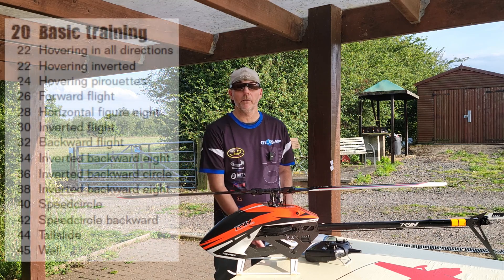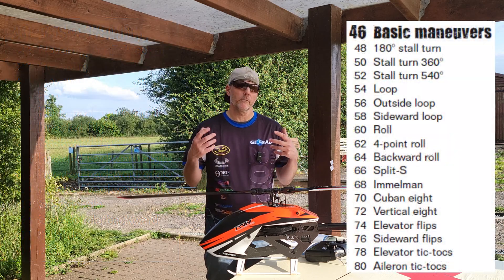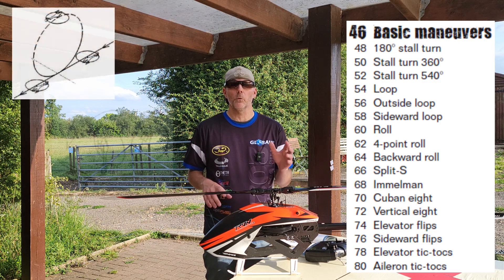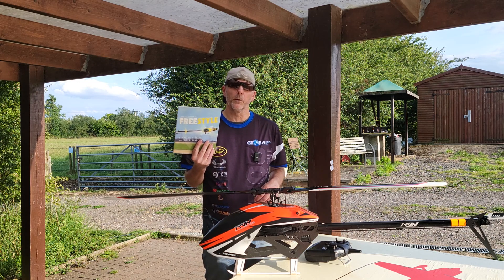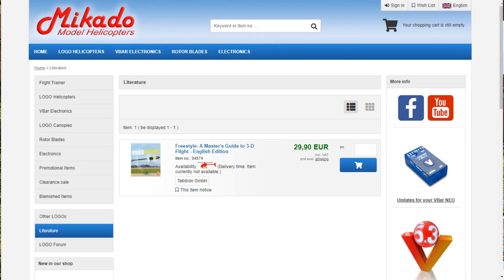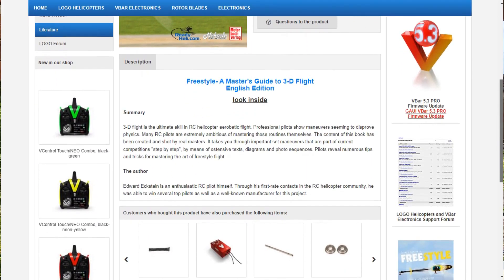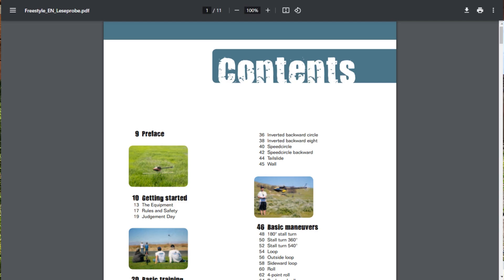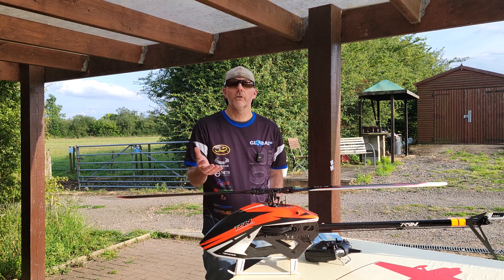2. Basic Maneuvers Freestyle - A Masters Guide to 3D Flight Review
In part 2 we go through all the Basic Maneuvers listed in Freestyle - A Master's Guide to 3-D Flight. These maneuvers come from F3N, Global 3D, or have just been around a long time, and have been listed in the book Freestyle - A Master's Guide to 3-D Flight.

0:00 - Introduction to Basic Maneuvers
0:47 - 180° Stall Turn
1:00 - 360° Stall Turn
1:13 - 540° Stall Turn
1:24 - Loop
1:36 - Outside Loop
1:48 - Sideward Loop
2:00 - Roll
2:05 - 4-Point Roll
2:11 - Backward Roll
2:18 - Split-S
2:28 - Immelman
2:38 - Cuban Eight
2:56 - Vertical Eight
3:15 - Elevator Flips
3:26 - Sideward Flips
3:27 - Elevator Tic-tocs
3:47 - Aileron Tic-tocs